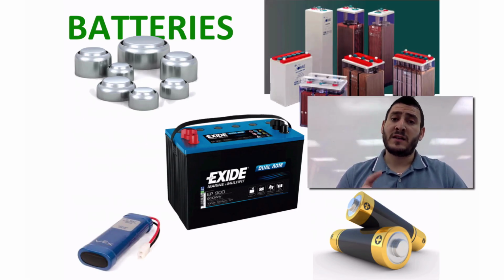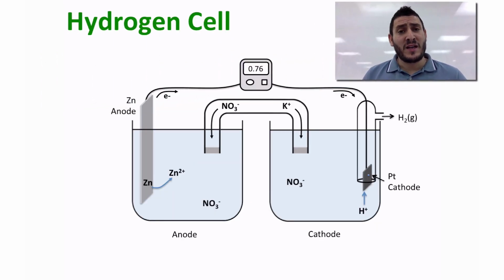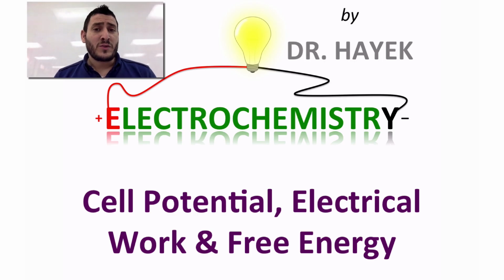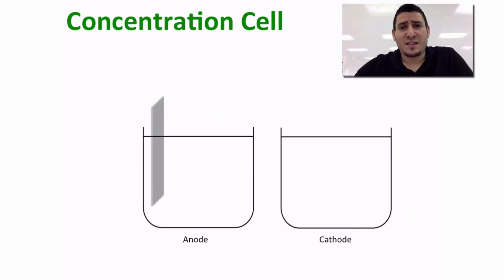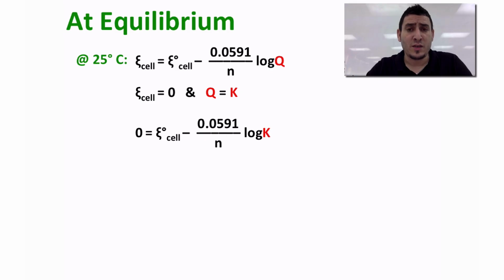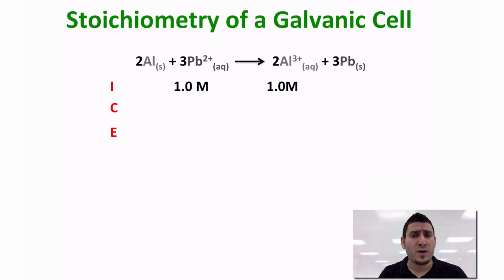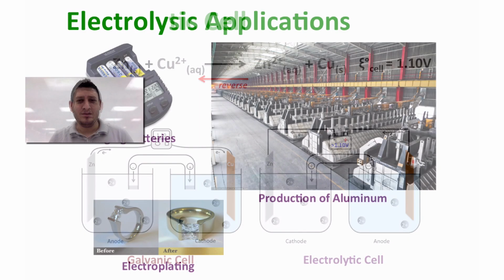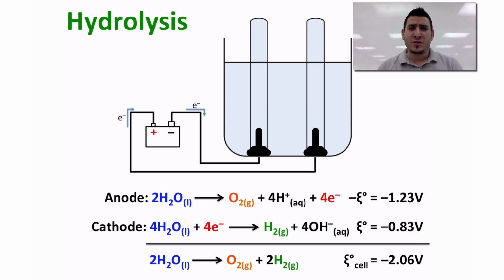Electrochemistry | All You Need to Know.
This video is about Electrochemistry and explains in details the Stoichiometry of a Galvanic Cell. Students studying Chemistry at different levels could highly benefit from this video.
This video is the fifth of a complete series that explains different topics on electrochemistry that include: